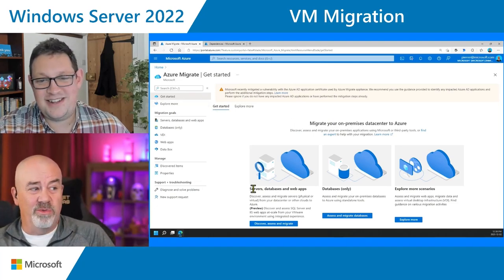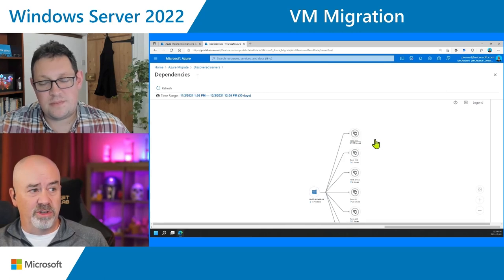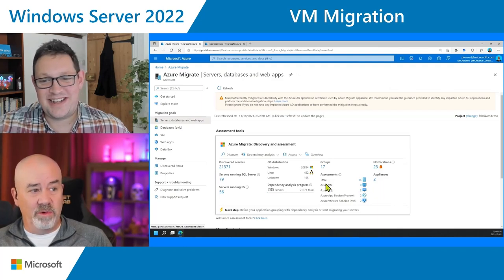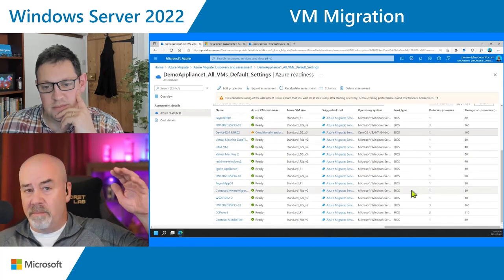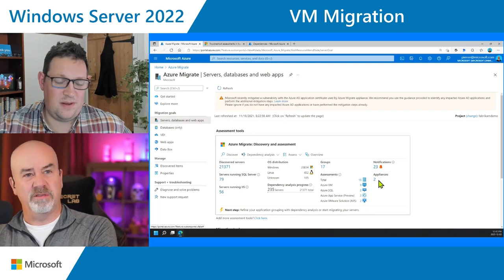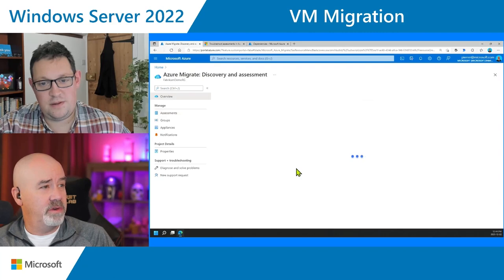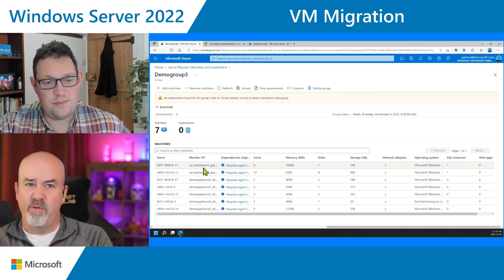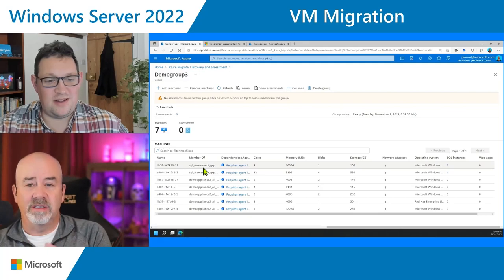VM Migration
Welcome to ‘From the RoK to the Cloud'. In this series, Tom Hall chats with some amazing people from around the Microsoft universe, about anything to do with Windows Server.

In today’s episode, we are joined by Pierre Roman from the Azure Engineering team to discuss VM Migration? What is Azure Migration? What tools work with Azure Migration?   Find out in today’s episode!

Pierre will also be joining us for some classic server memes in today’s meme-review.

Agenda
00:00 - Intro
01:20 - VM Migration
31:45 - Meme Review
37:23 - Summary